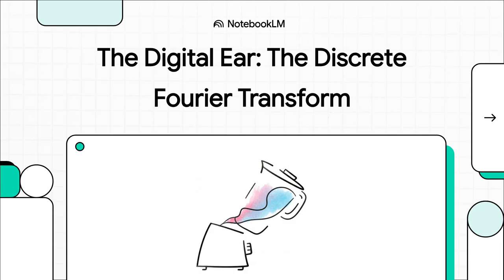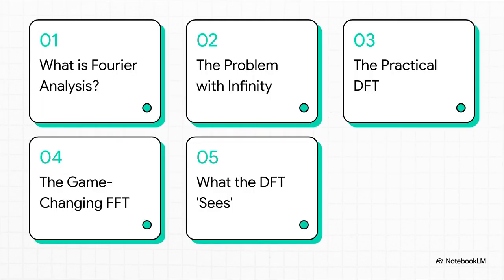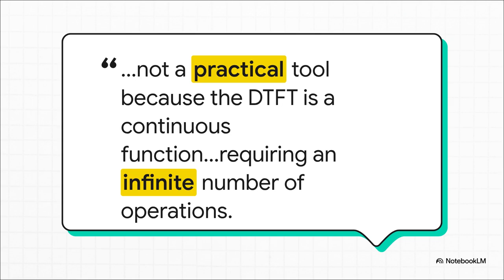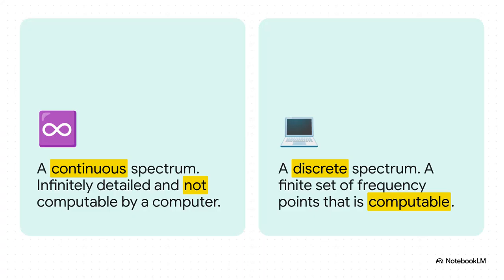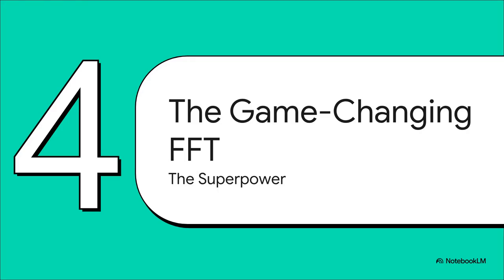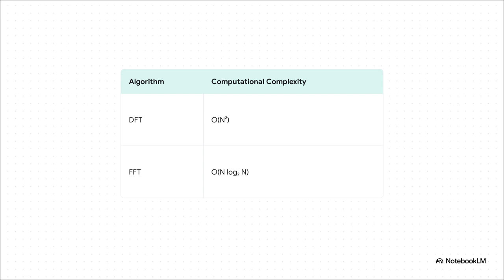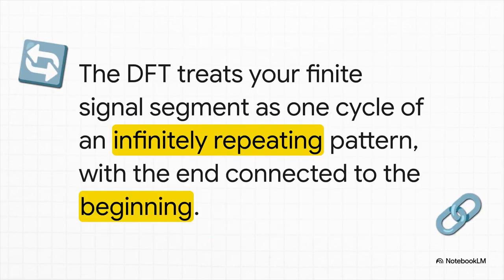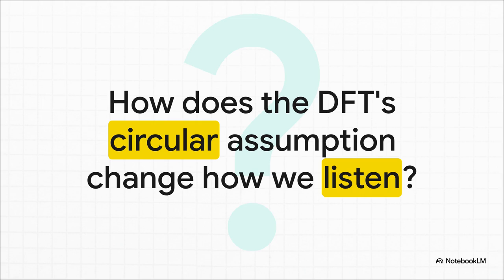The Discrete Fourier Transform